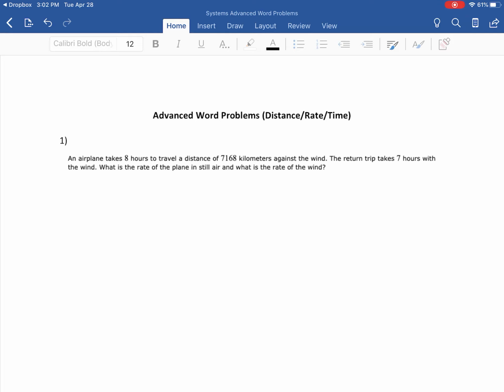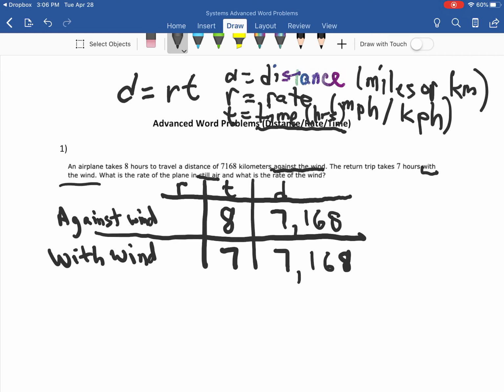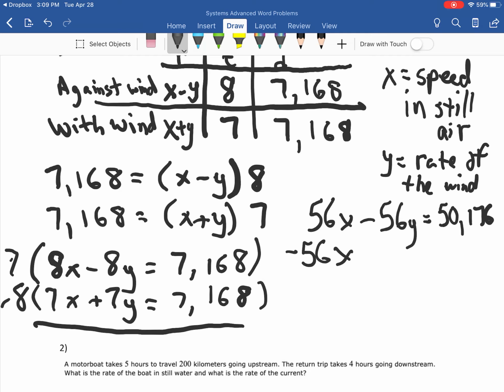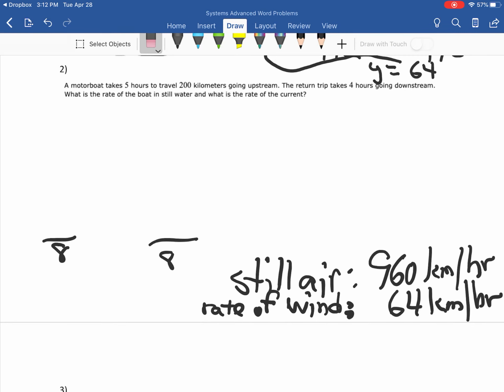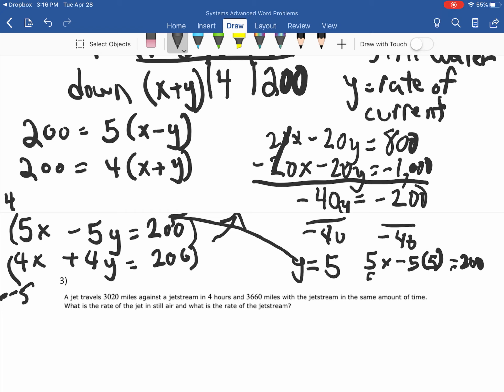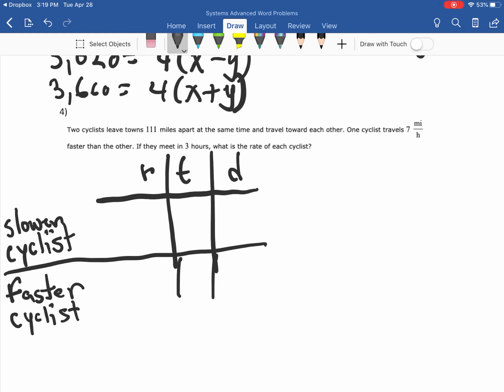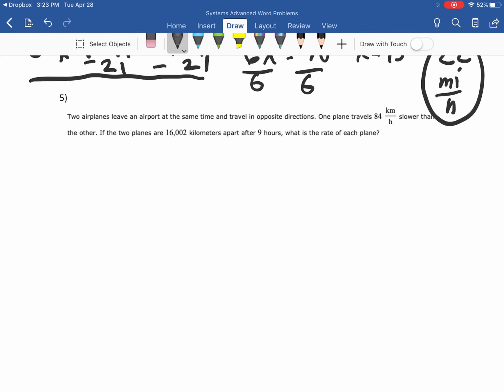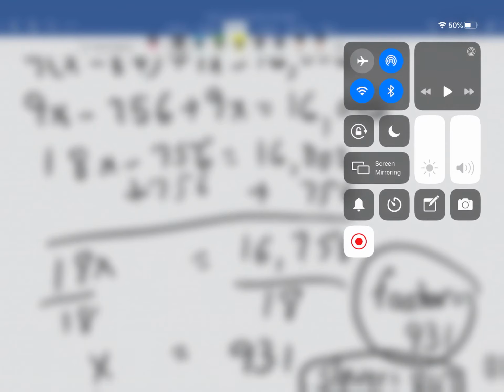Systems Advanced Word Problems